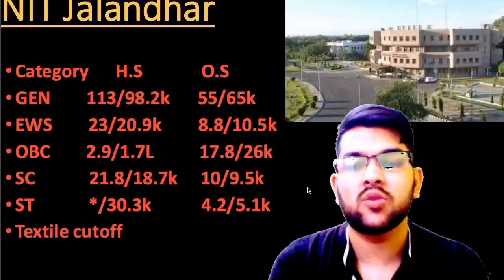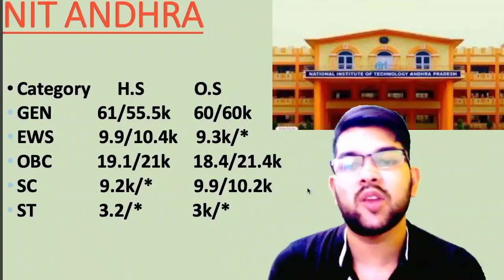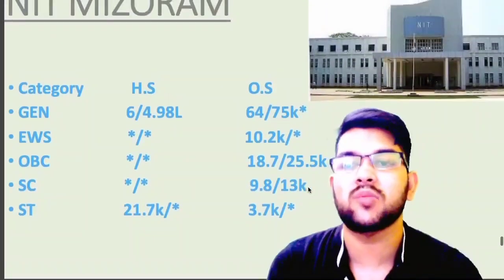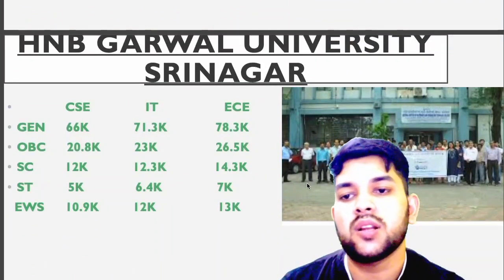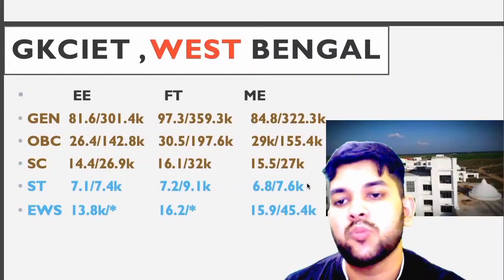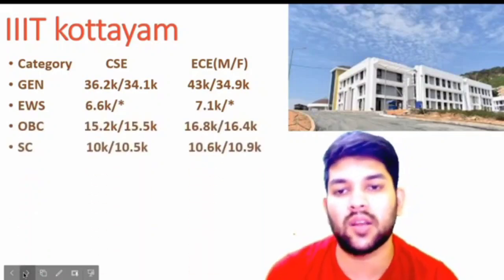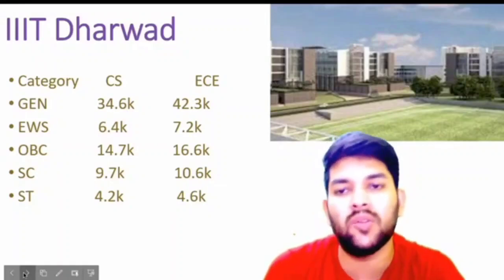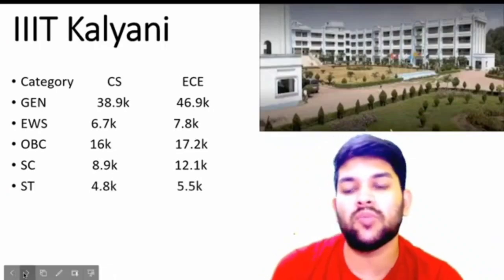Josaa counselling 2022 | College at low jee rank 🎉 | Expected cutoff upto very high rank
(jac delhi counselling 2022 A-Z complete details)